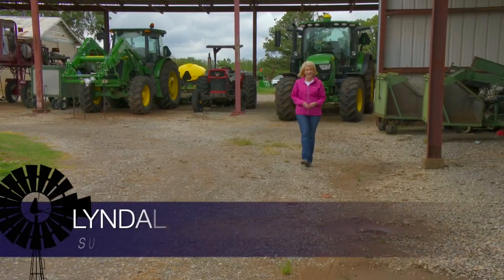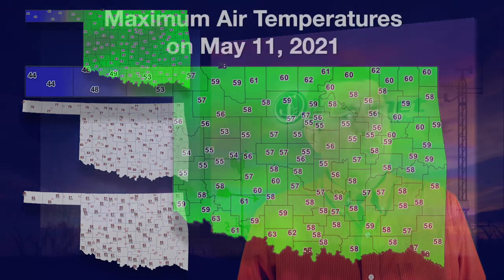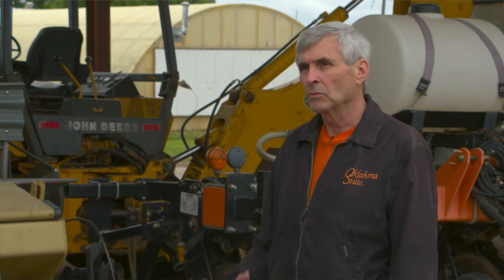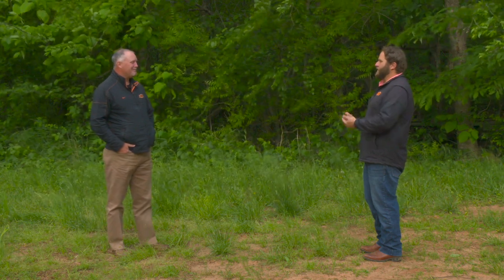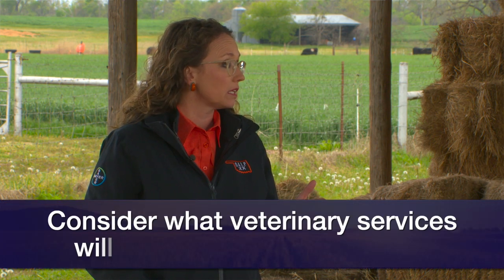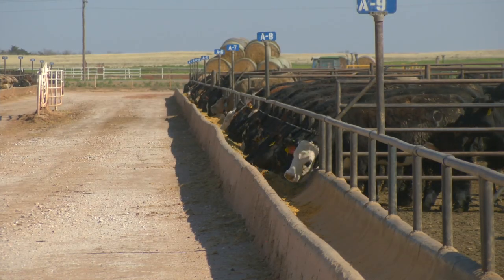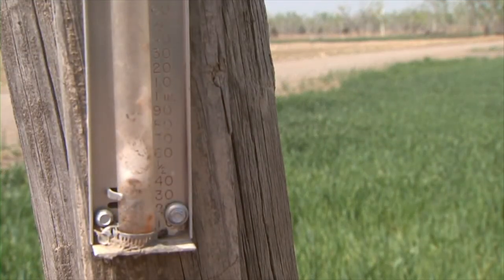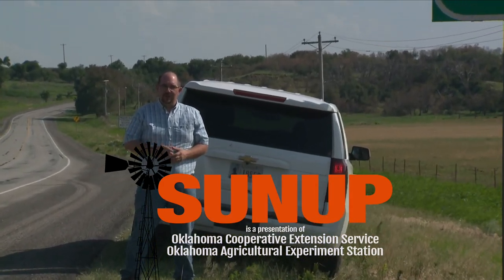SUNUP Full Show (5/15/21)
This week on SUNUP, Dave Lalman has advice for ensuring cattle are receiving the nutrients they need while they graze during the summer.

- Then, in the Mesonet weather report, Wes Lee explains how the cooler weather has impacted soil temperatures and growing conditions. Gary McManus says that even though parts of the state have seen a lot of rain over the past month, much of it is still below average.

- Tom Royer says producers need to scout for an aphid we usually do not see this time of year.

- Justin Talley says tick populations should start to become more active in the coming weeks, and producers should start checking livestock.

- In Cow-Calf Corner, Mark Johnson talks with Dr. Rosslyn Biggs about herd health programs for cattle.

- Derrell Peel says there are more cattle than packing capacity and the industry is working through it.

- Kim Anderson says there were not many surprises in the WASDE report, which could be good for Oklahoma crops.

- Finally, this will be my last show with the SUNUP team.

During my time with DASNR, I have learned there is more to Extension than an office in the local courthouse. There are legions of devoted men and women who exemplify the land-grant mission and care about the citizens of our great state.
It goes without saying that Edd, Kurtis and Lyndall will take great care of SUNUP and continue to grow its impact on Oklahoma’s agriculture and natural resource industries.

I will forever be an advocate for the Extension service, the research it is a conduit for, and everything it means to the people of Oklahoma.

Thank you for all that you do for our great state, and Go Pokes!

Join us for SUNUP:
YouTube.com/SUNUPtv
SUNUP.okstate.edu